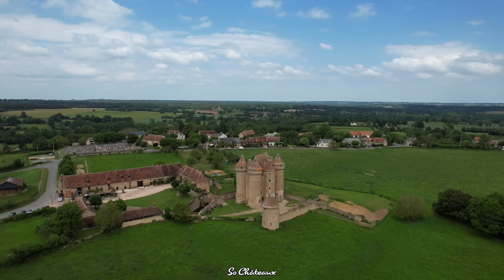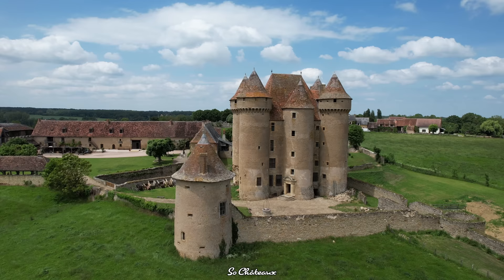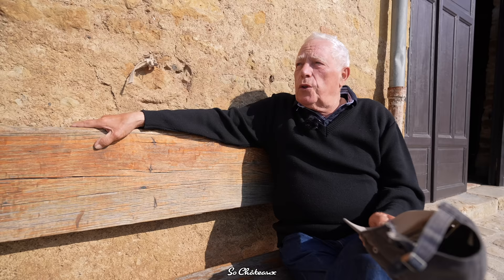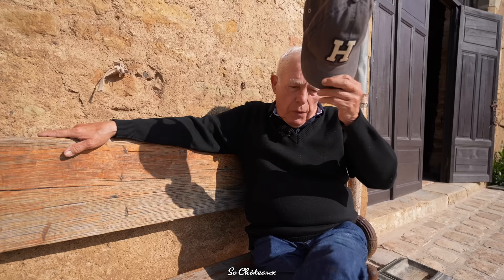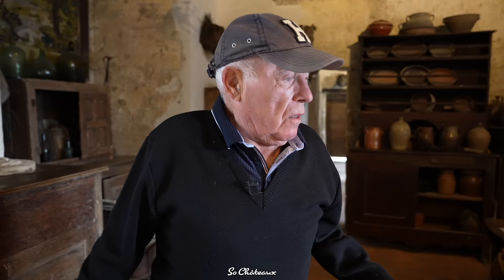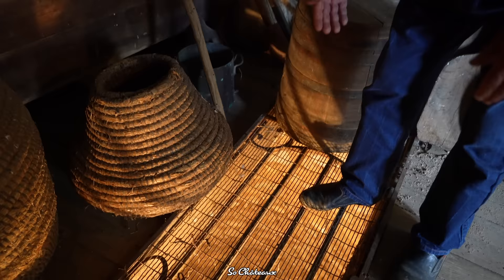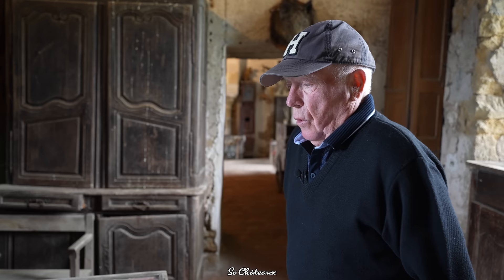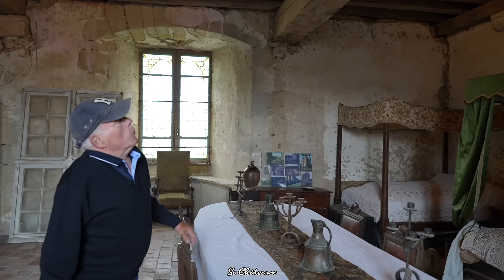40 Years of Restoration | Odyssey of a French Castle Owner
Discover the incredible story of the restoration of the Chateau de Sarzay (Indre / Centre-Val de Loire) and Richard Hurbain, a former Electricity of France agent and owner of this fortress for 40 years!

A unique program produced in collaboration with Berry Province.